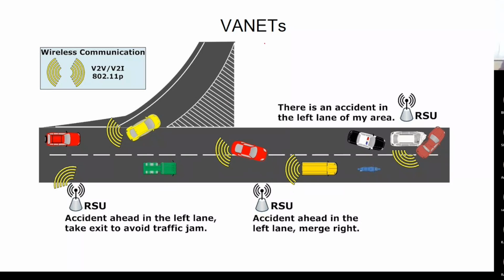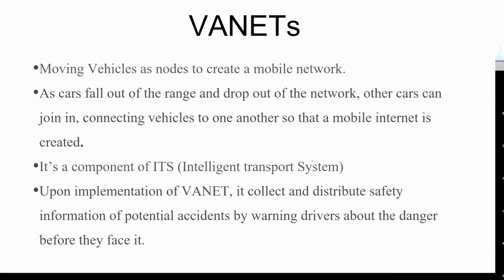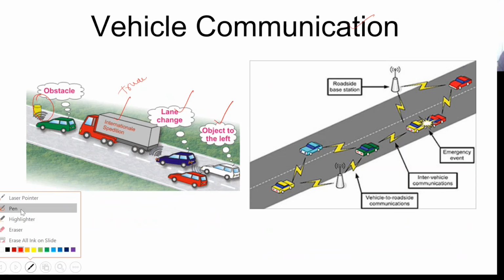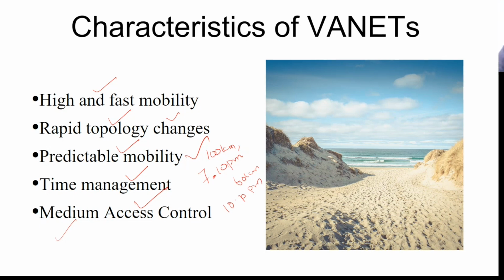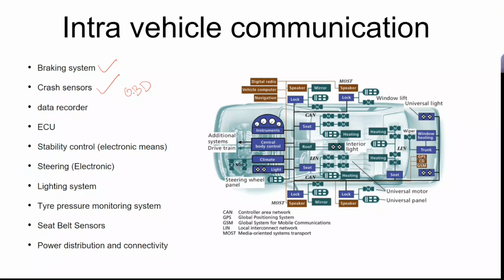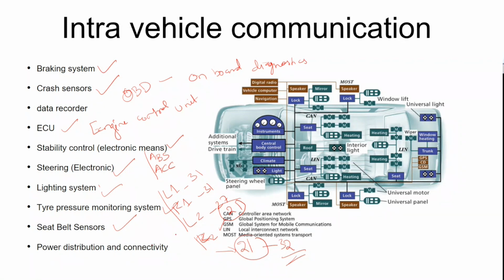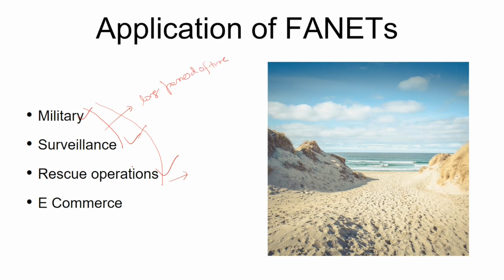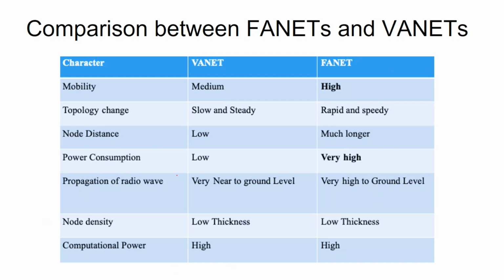VANETs and FANETs | Lecture in Cyber Physical Systems